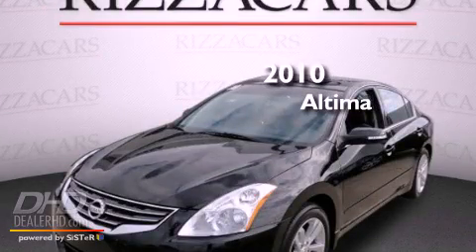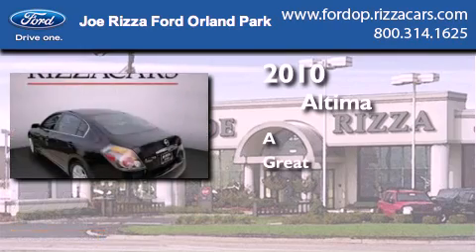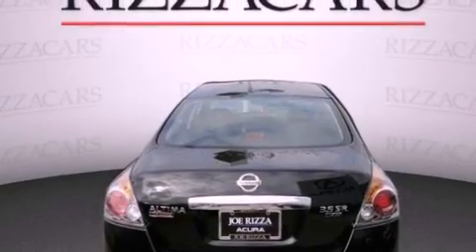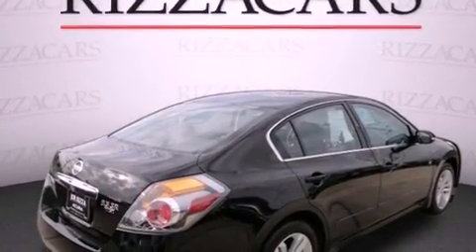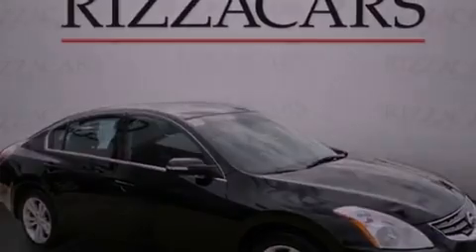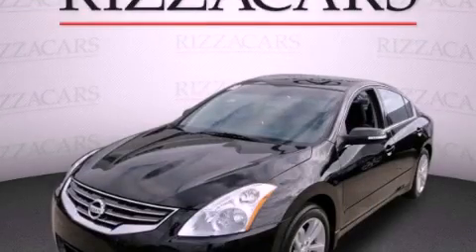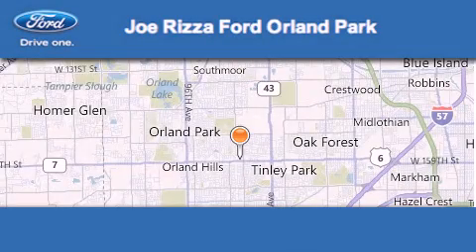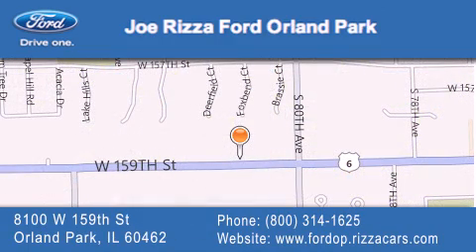2010 Altima Orland Park IL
Year : 2010
 Make :
 Model : Altima
 Engine : 3.5
 Trans . : Automatic With Overdrive
 Exterior : Super Black
 Miles : 25,338
 Interior : Charcoal
 Stock : AP1193